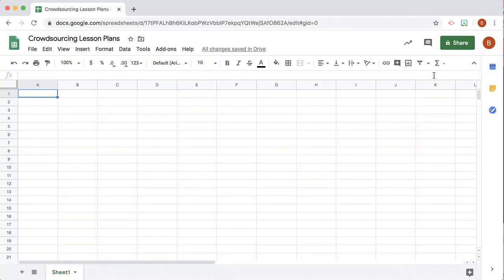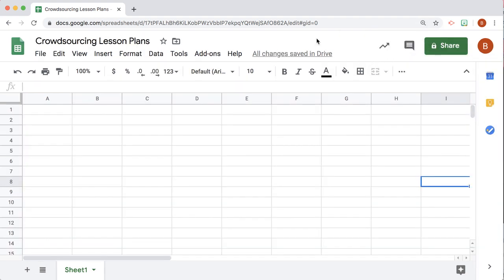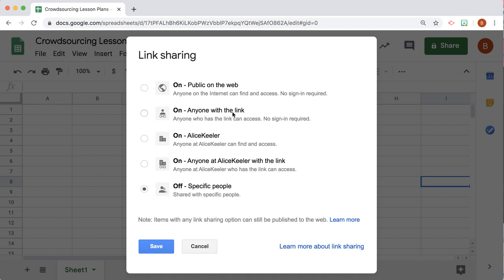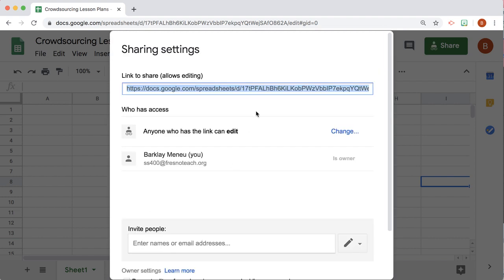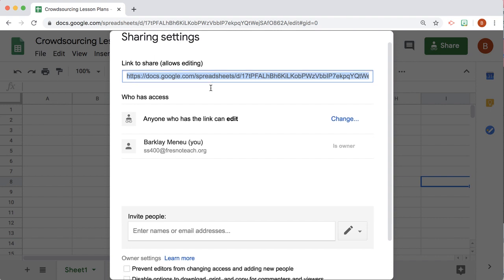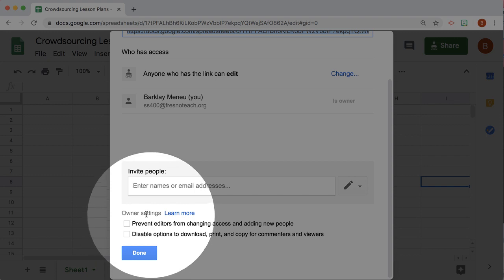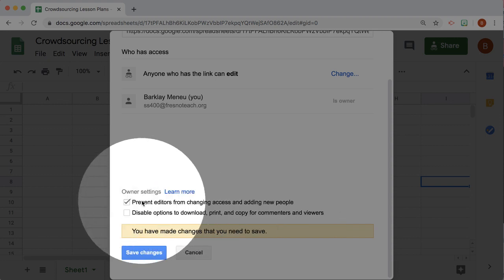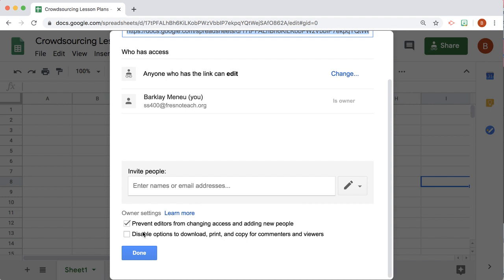Prevent editors from changing access on crowdsource collaboration in Google Apps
Before you share a Google Sheets or Doc for crowdsourcing make sure you change the owner settings to restrict others from adding editors. This will not keep them from editing, it just keeps them from inadvertently adding their domain as an editor. When their domain settings restrict editing it hijacks your ability to edit your own document. Easy fix. Just check the owner settings checkbox.